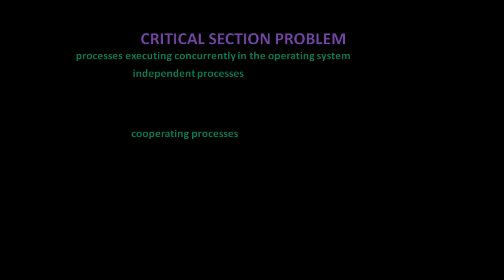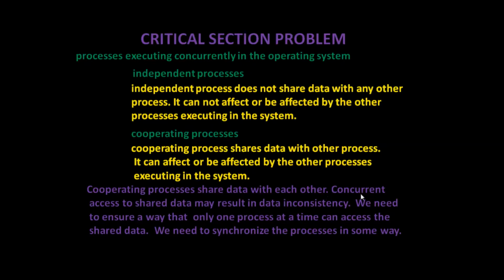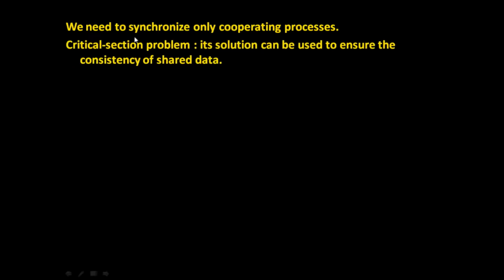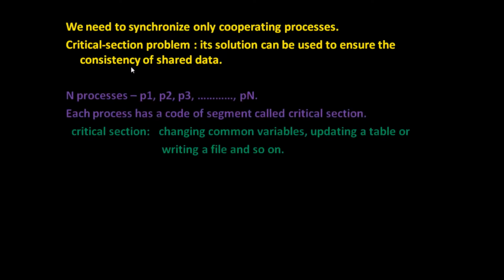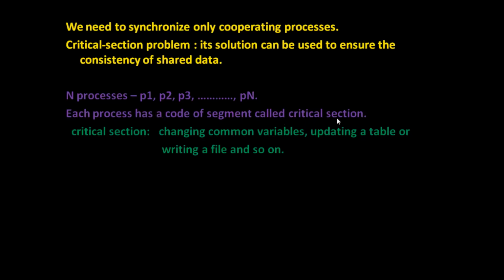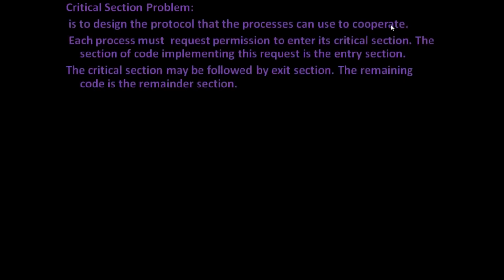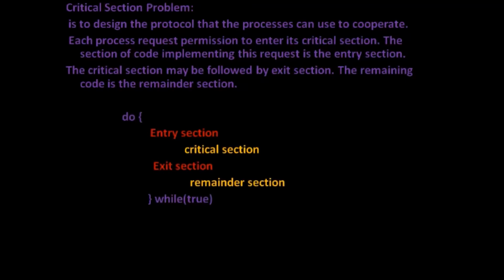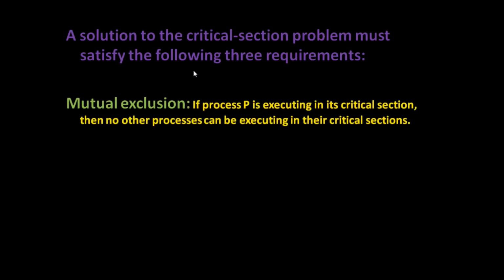OPERATING SYSTEM: CRITICAL SECTION PROBLEM